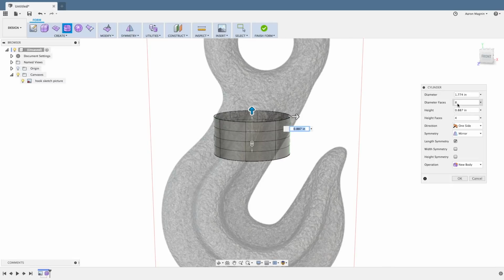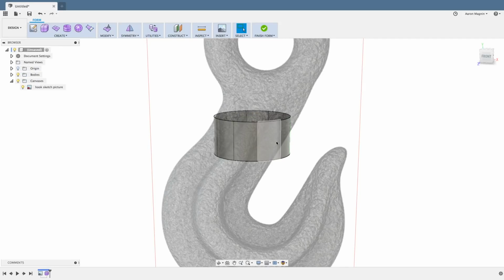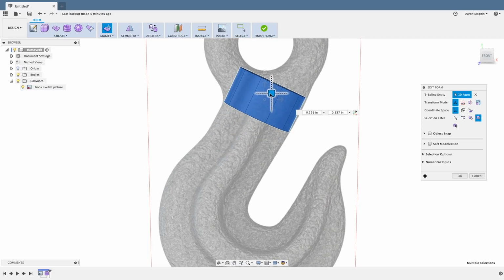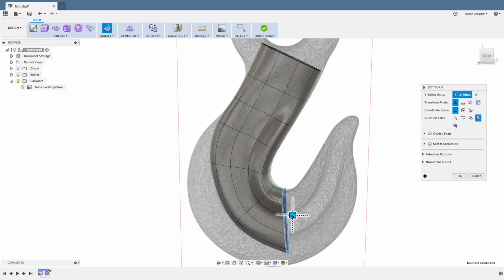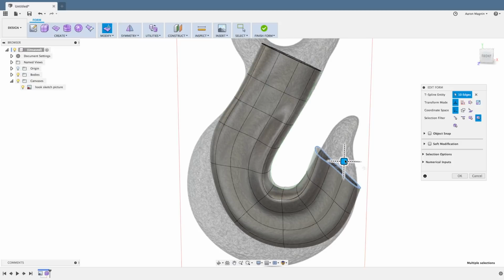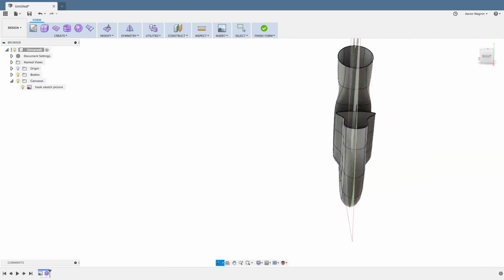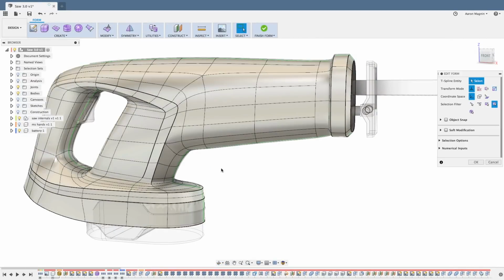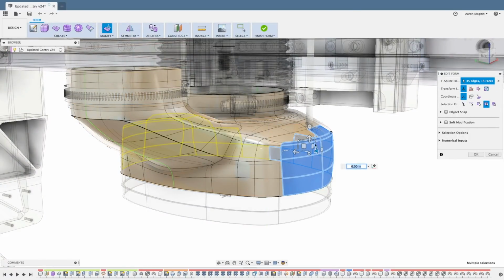Rapid Design | One Product. Unlimited Possibilities.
In this installment of the One Fusion 360 series, we'll explore the many reasons industrial designers should consider Fusion 360 for their next project.